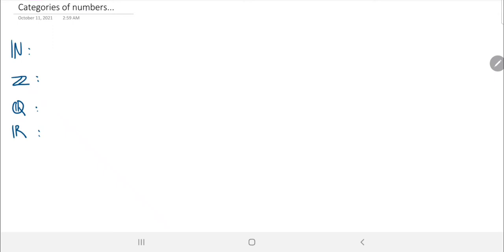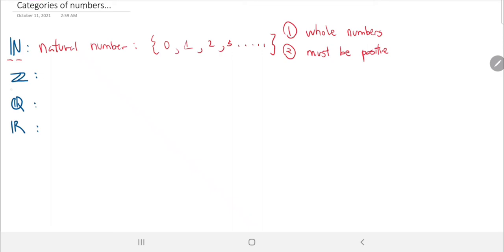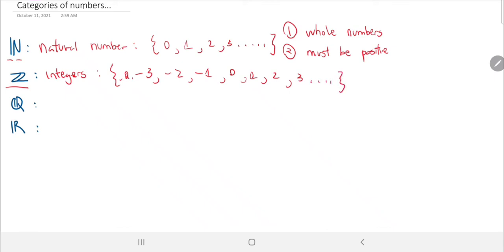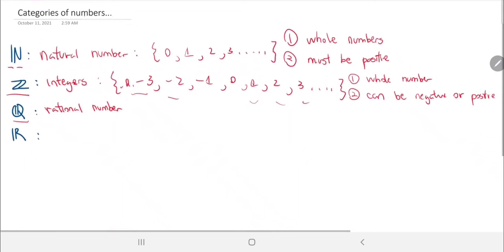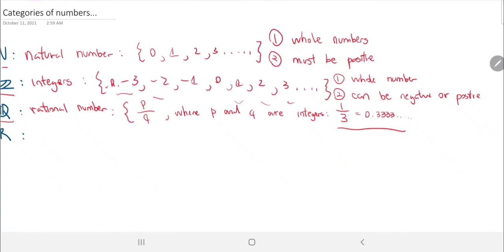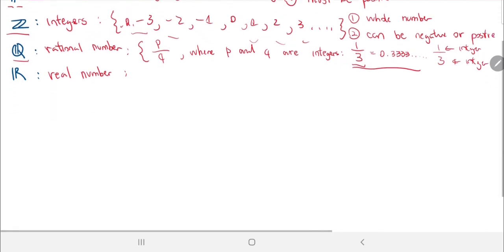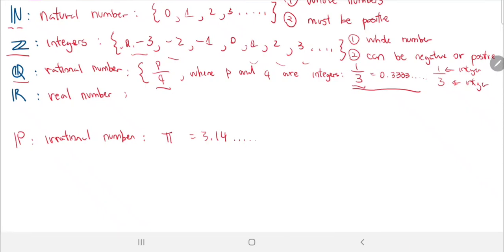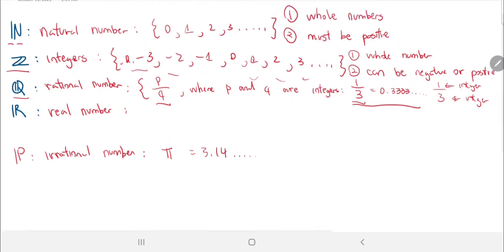Sets of number